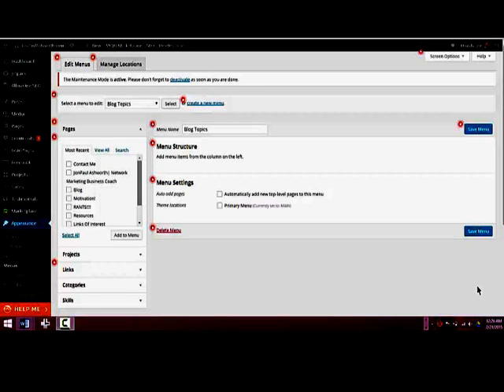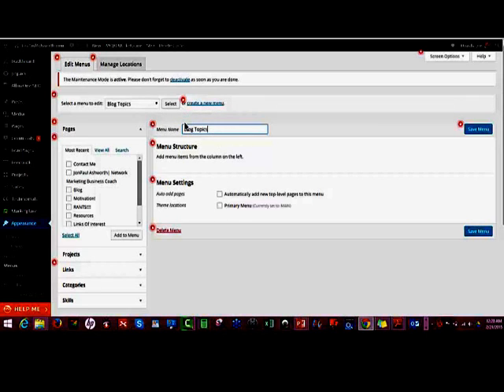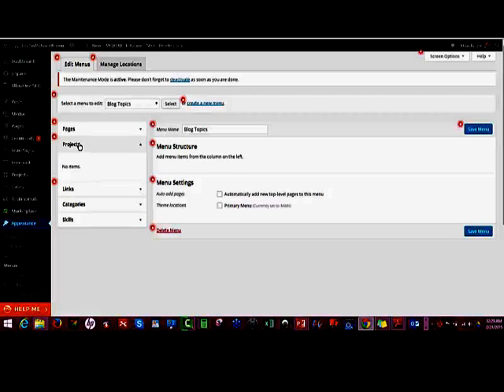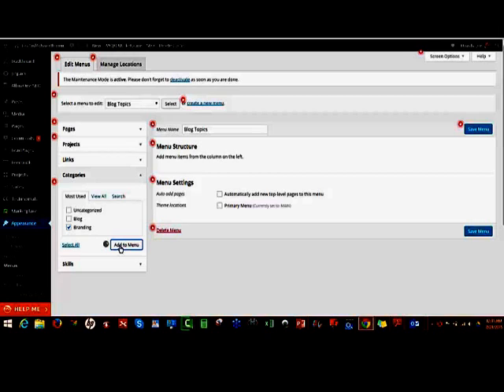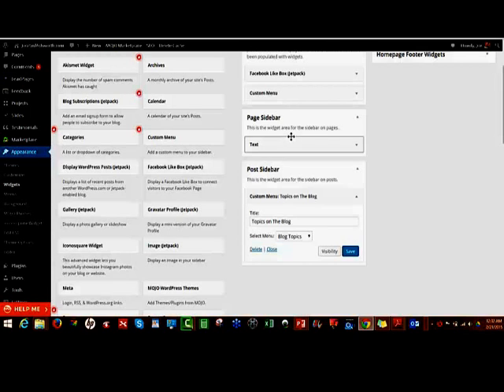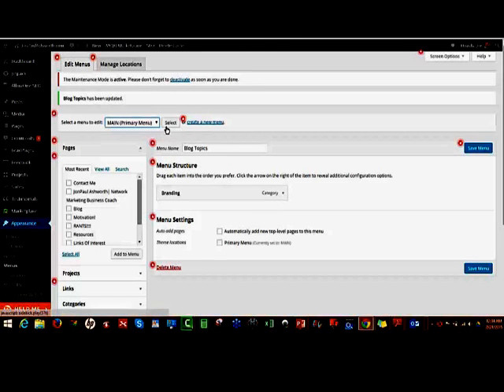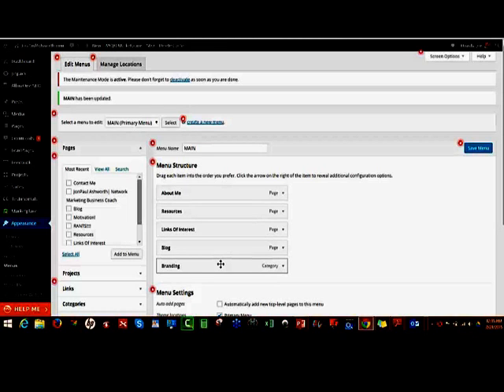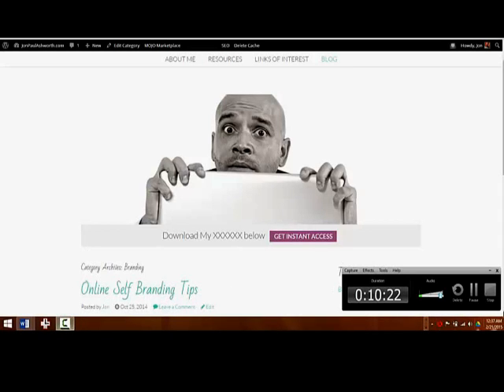How to Create a Sub-Menu in Wordpress of Blog Topics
In this video I show you how to create a sub-menu of blog categories n Wordpress using the Birch Theme. I also show you how to crreate a sidebar widget and main navigation blog sub-menu